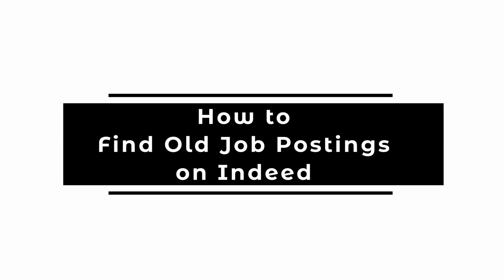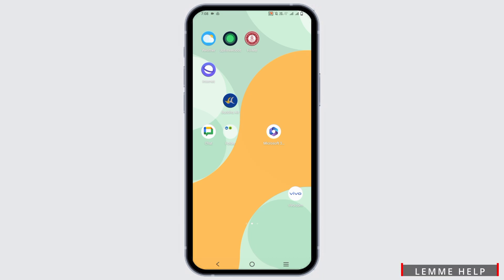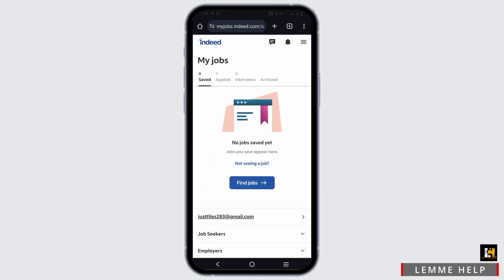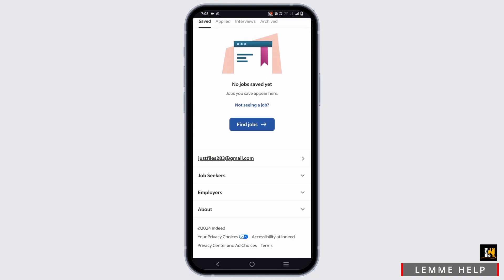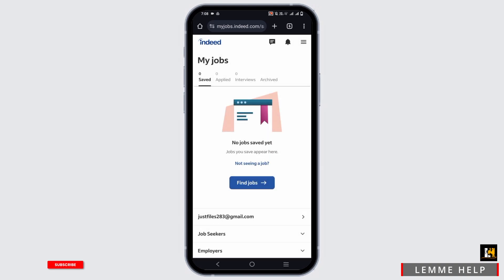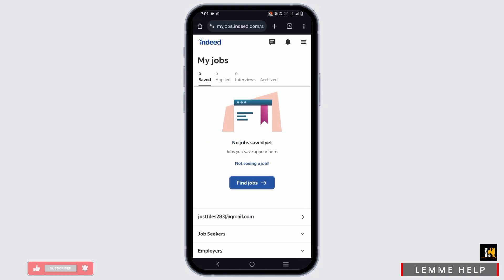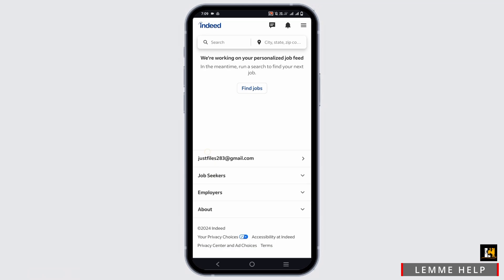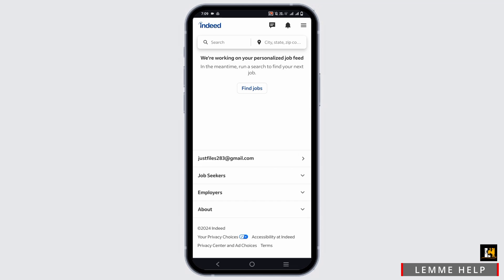How to Find Old Job Postings on Indeed (Full Guide)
Looking to review or retrieve old job postings on Indeed in 2024? This easy guide provides step-by-step instructions on how to find past job listings that may no longer be active but are still accessible for reference or follow-up. Follow these straightforward steps to navigate Indeed and locate old job postings effectively.

In this tutorial:
0:00 - Introduction
0:15 - How to Find Old Job Postings on Indeed in 2024 (EASY)

Learn how to effortlessly find old job postings on Indeed in 2024 with this simple guide. This video covers the entire process, from logging into your Indeed account to using advanced search techniques that help you filter and retrieve listings by date, employer, and other relevant criteria. Whether for research, application follow-up, or historical data analysis, accessing old postings can provide valuable insights.

Enhance your job search strategy by following this guide to find old job postings on Indeed!